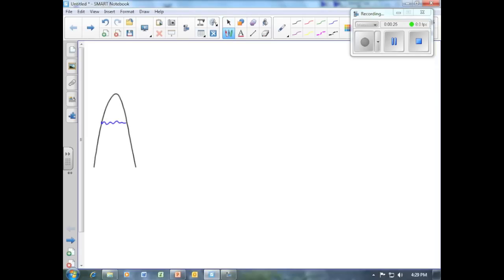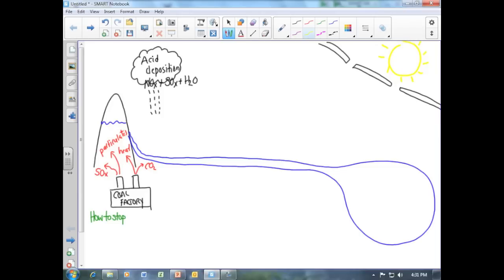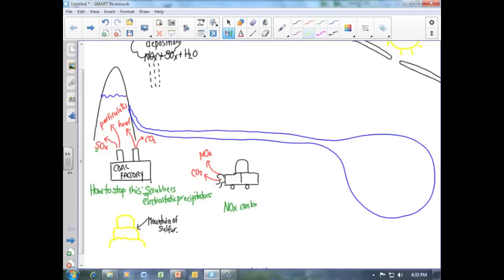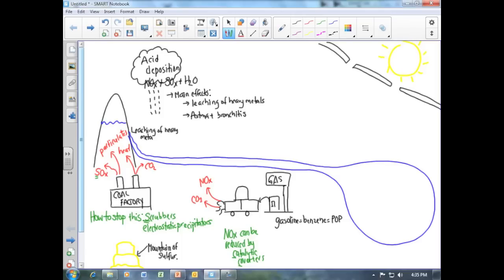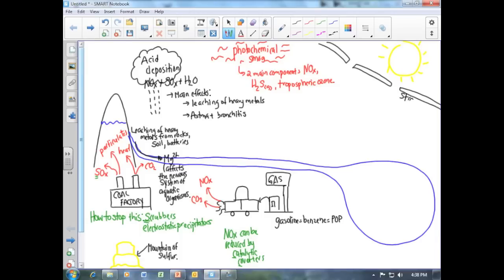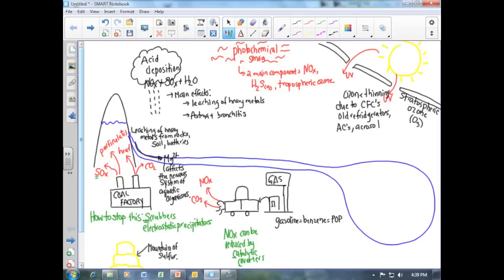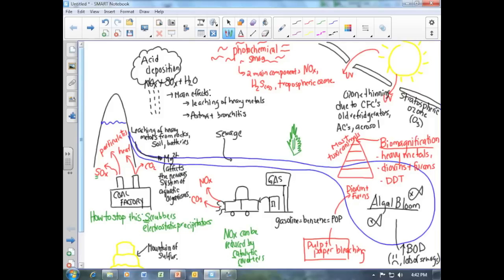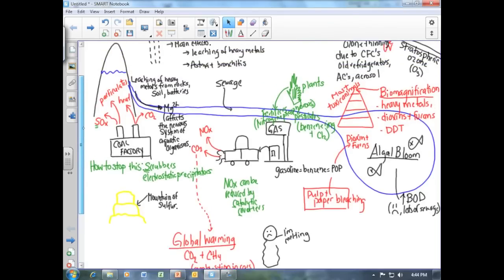Environmental Chemistry Summary 2013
Environmental Summary 2013